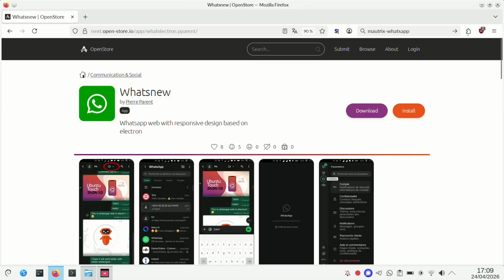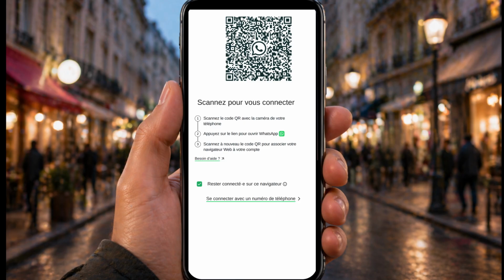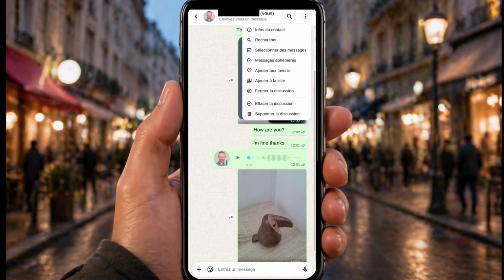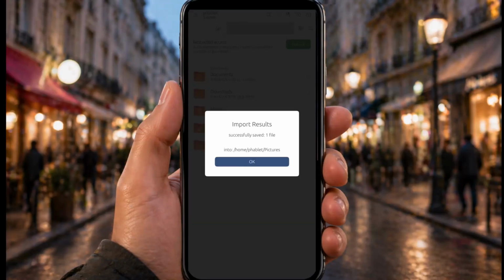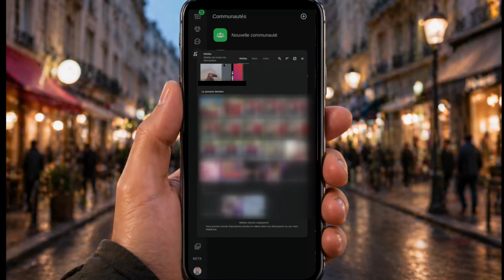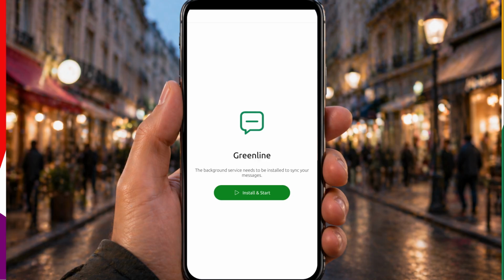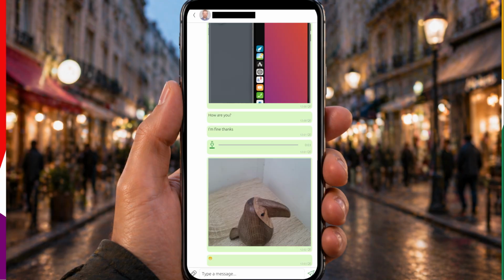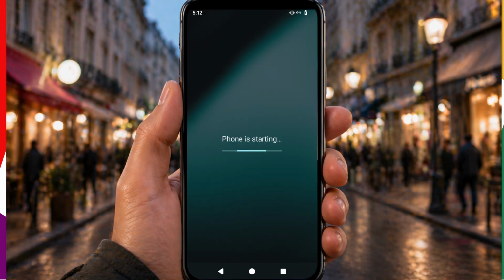How I use Whatsapp on Ubuntu Touch (english version)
In this video, I’ll introduce you to my Whatsnew app for Ubuntu Touch, which lets me use WhatsApp on a daily basis on my Ubuntu Touch smartphone. I’ll show you its main features—which are quite comprehensive—as well as its few limitations, and compare it to the other alternatives available for using WhatsApp on Ubuntu Touch.